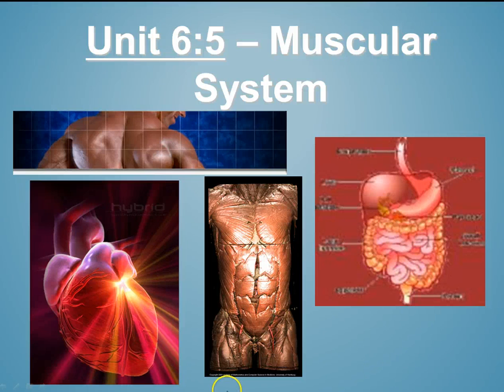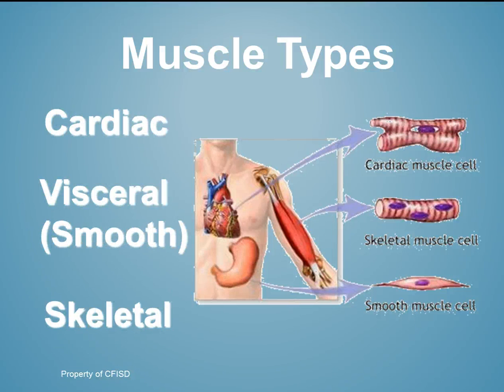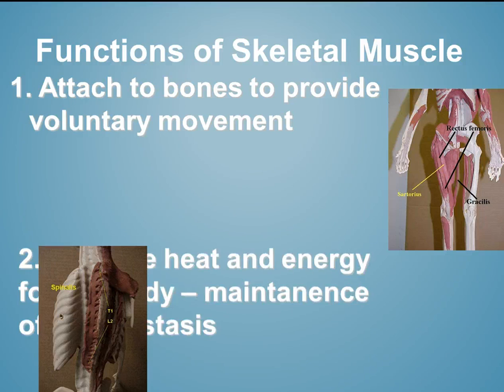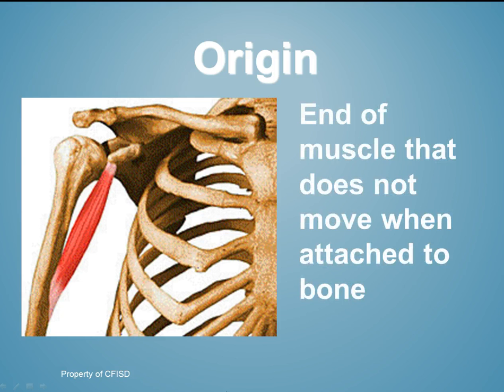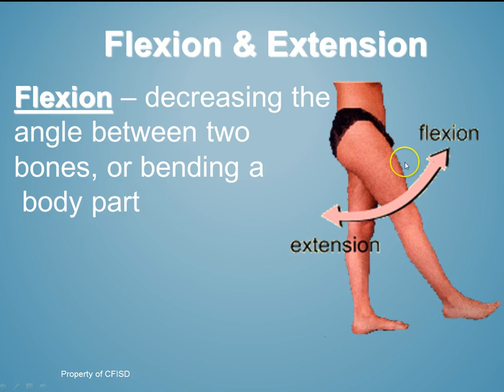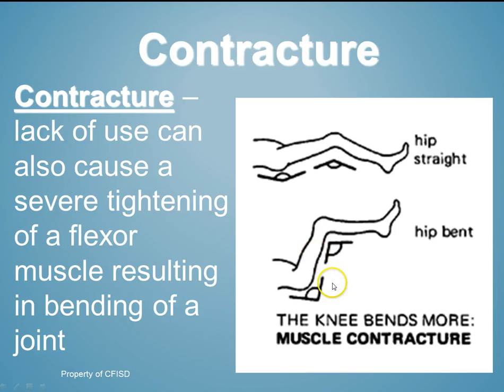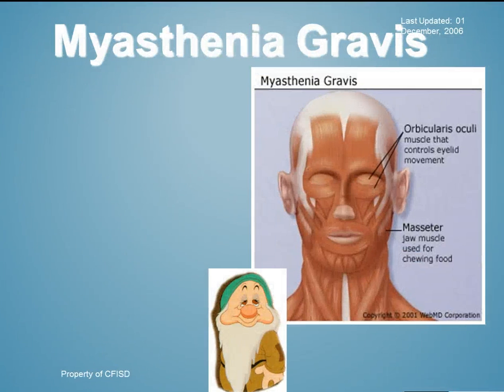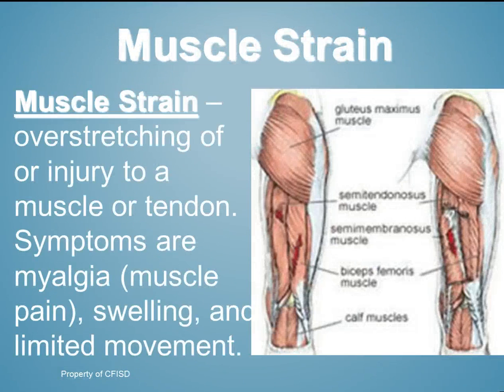Muscular System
Principles of Health Science - The Muscular System Video